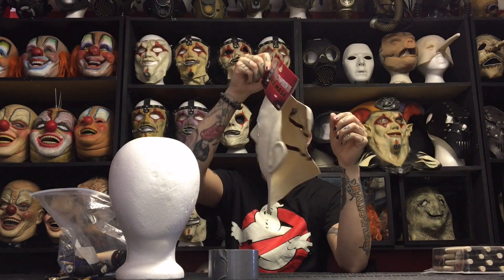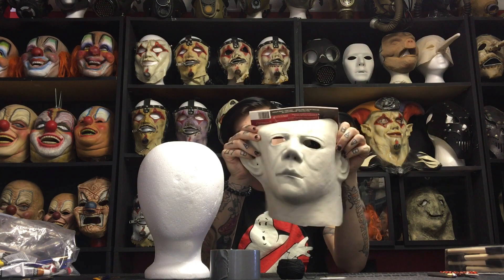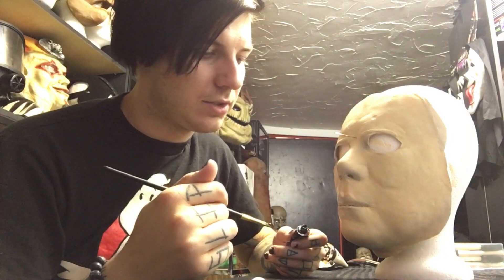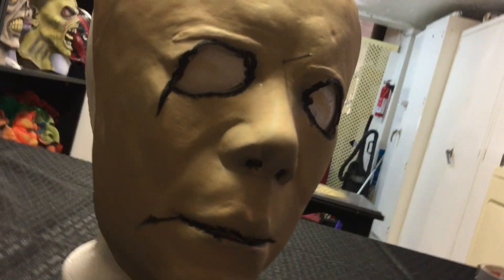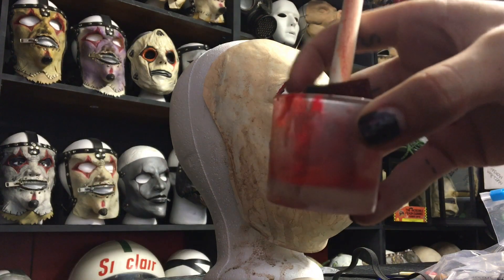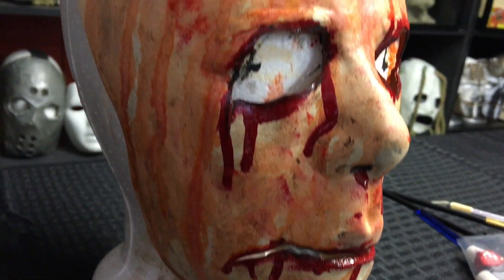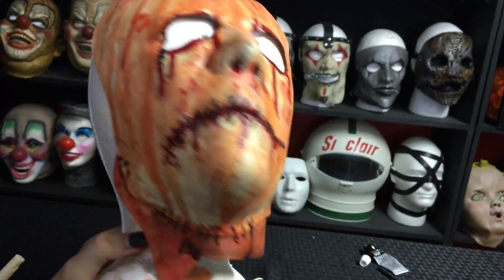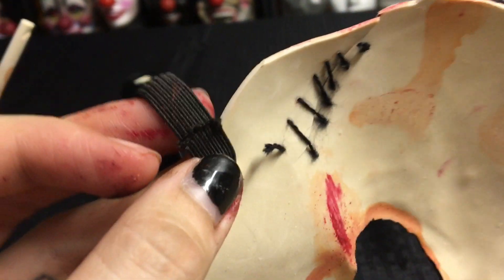MAKING A SKINNED FACE MASK